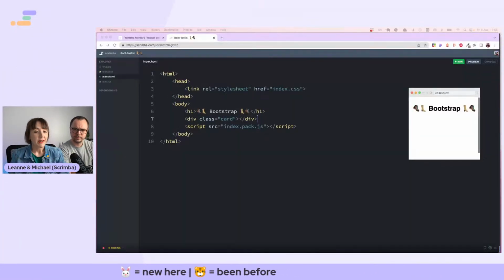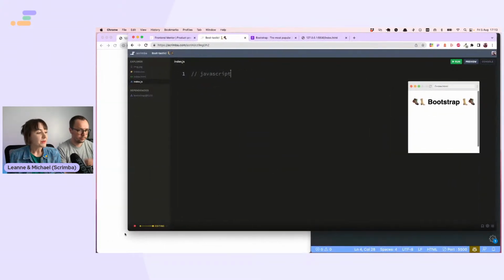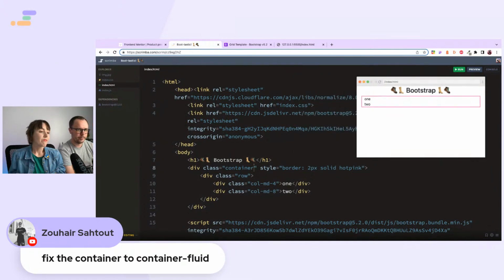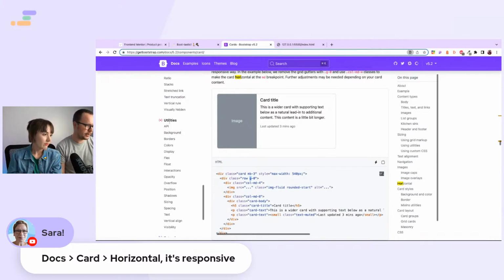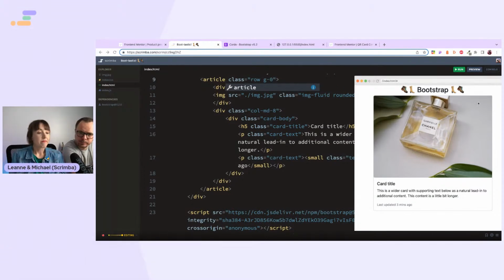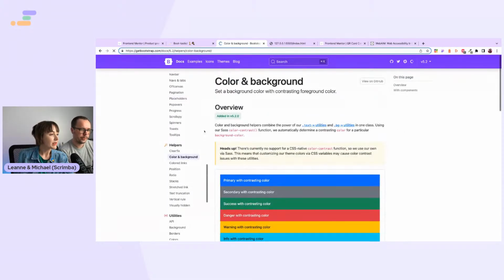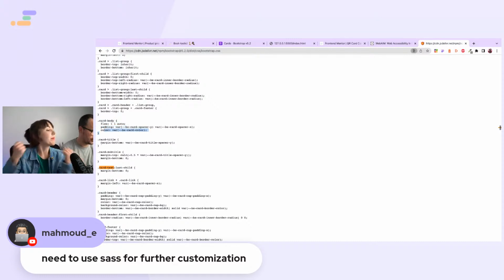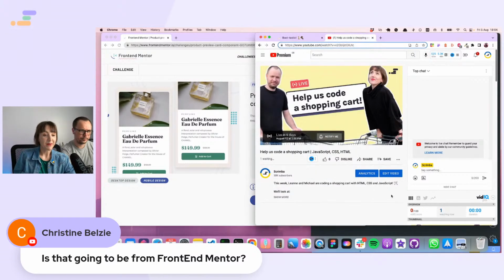Discover Bootstrap with us!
This week, Leanne and Michael are discovering the Bootstrap frontend framework.

They'll look at:
- How to get started with Bootstrap
- The pros and cons of using Bootstrap
- Using JavaScript with Bootstrap
- Bootstrap icons

💡Come along and share your tips in the chat!